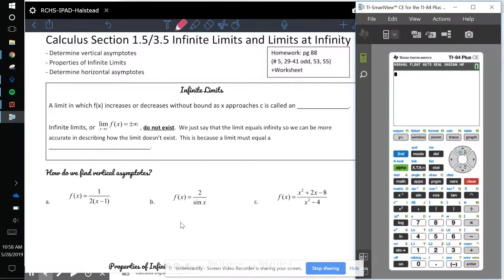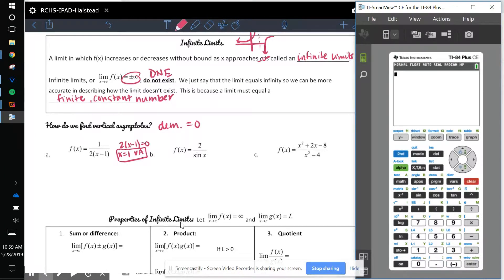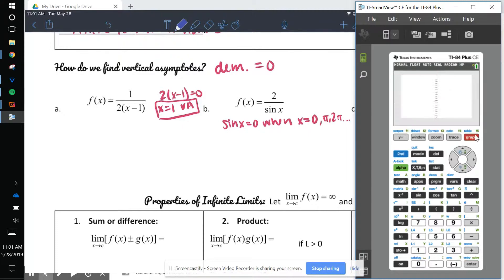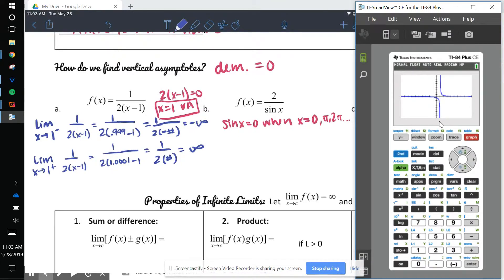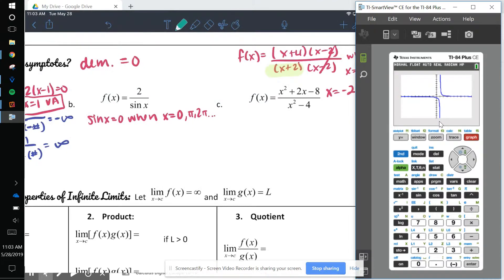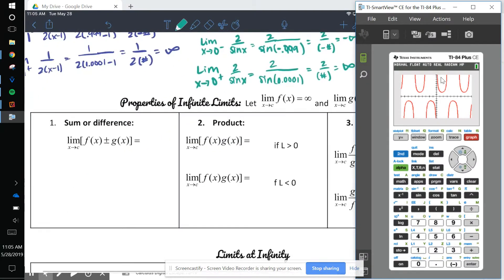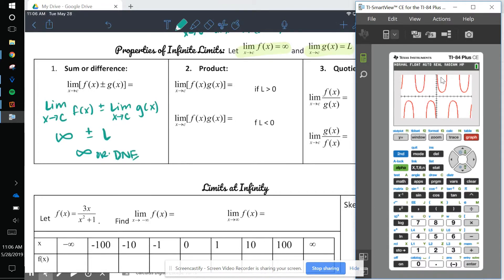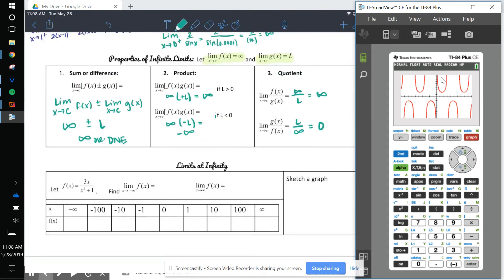PCH Larson 1.5 Infinite Limits